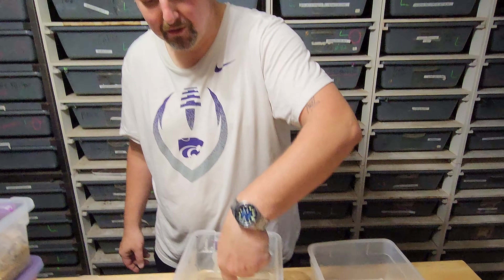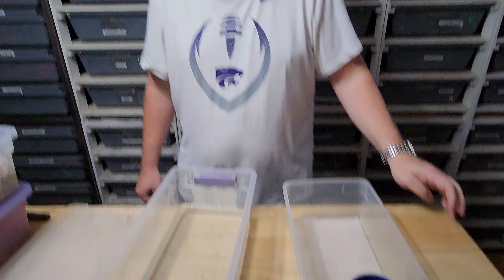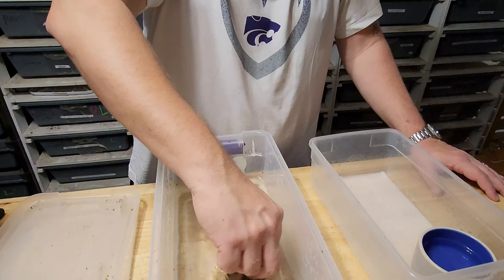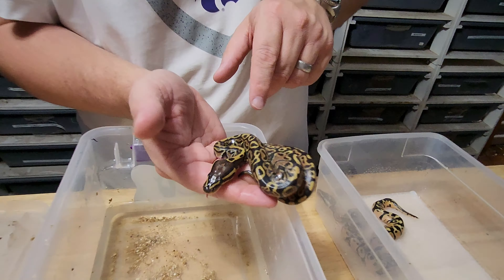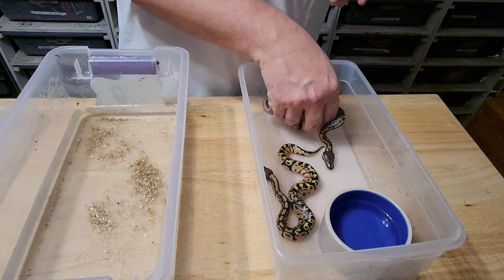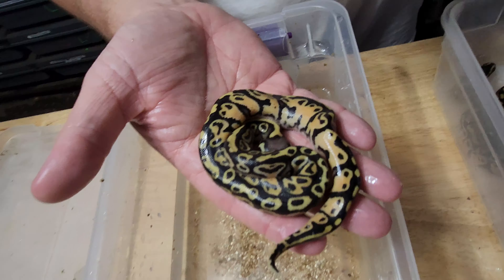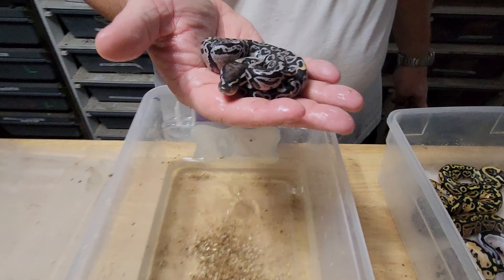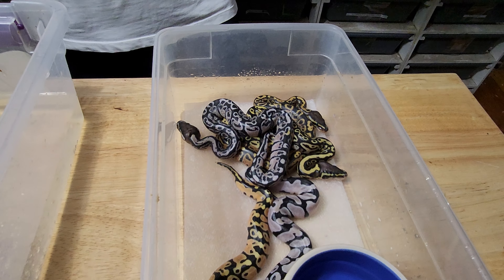Did we actually make a BLITZ AXATHIC???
Did we?   Yes we did, and we did it the hard way.  This project started with just a blitz.  That was used to make a blitz calico.  Which was used to make a blitz calico pastel het sk axanthic.   Which was then us.

to create a blitz axanthic!